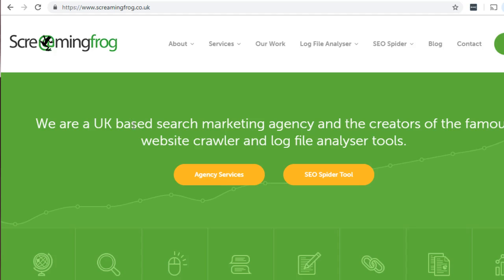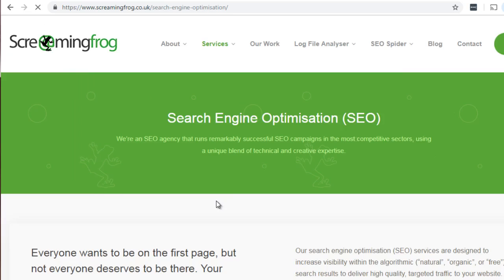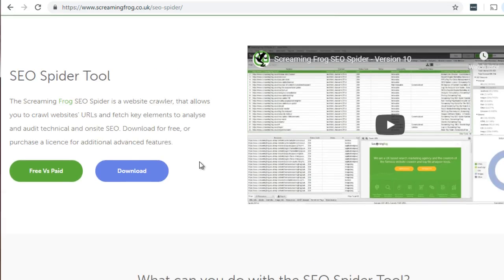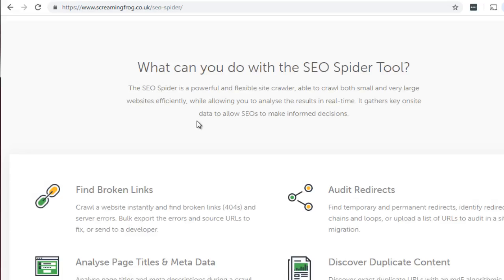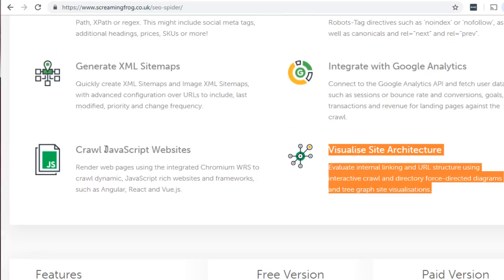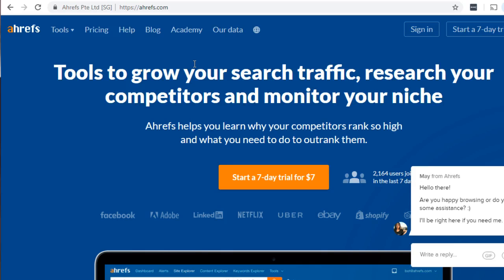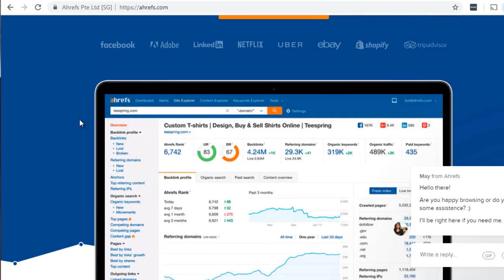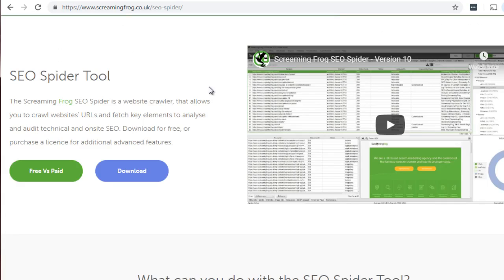09 GImage SEO Automation